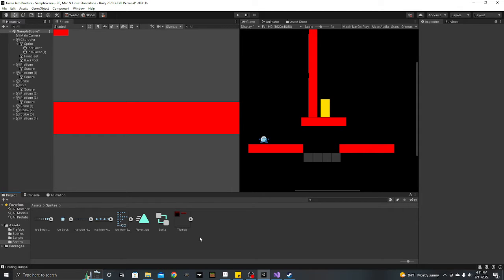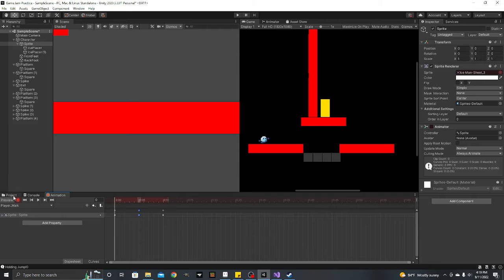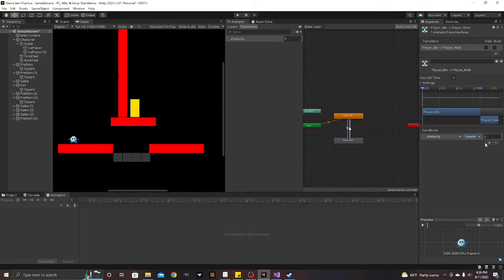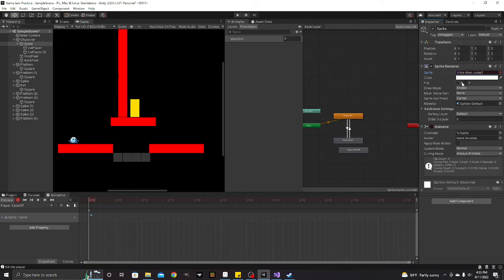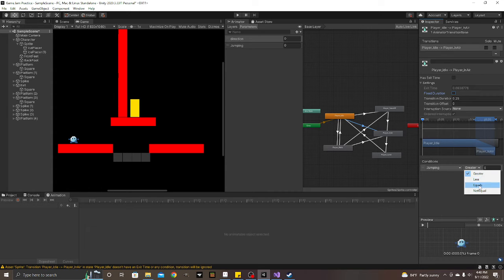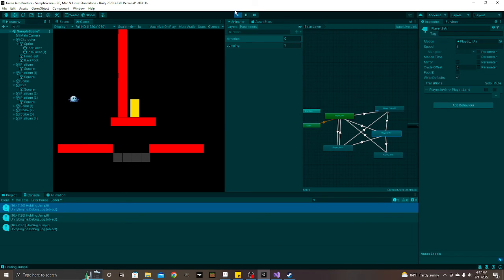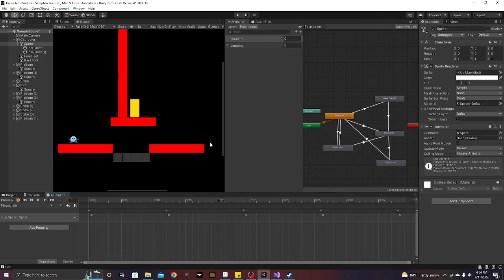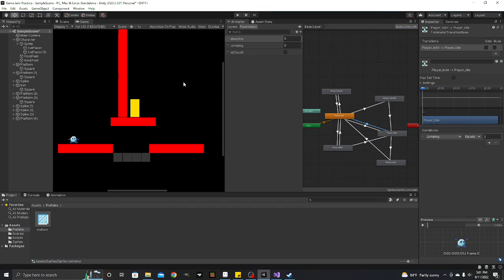Game Jam Practice for Ludum Dare - EP 5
Game Jam practice video for the upcoming Ludum Dare.  Creating a platform puzzle game in Unity. Artwork created in Aseprite by my daughter who will be helping with Ludum Dare.